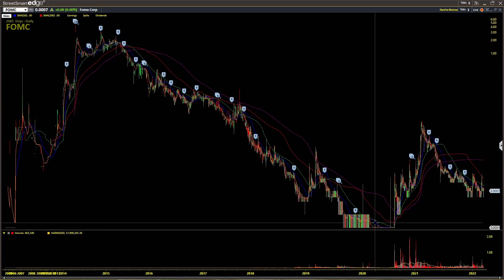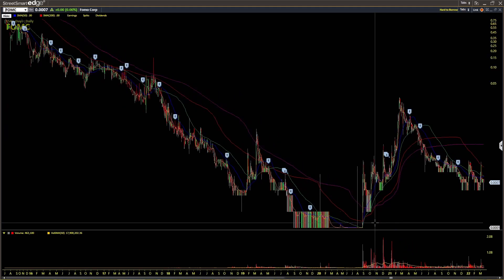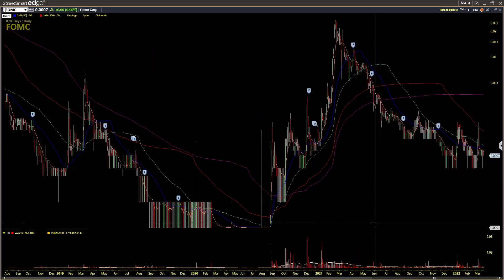Email Promotion Pump and Dumps Penny Stocks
Join Robinhood with my link and we'll both pick our own free stock 🤝 What Is Pump-and-Dump?
Pump-and-dump is a manipulative scheme that attempts to boost the price of a stock or security through fake recommendations.
These recommendations are based on false, misleading, or greatly exaggerated statements.
The perpetrators of a pump-and-dump scheme already have an established position in the company's stock and will sell their positions after the hype has led to a higher share price.

This practice is illegal based on securities law and can lead to heavy fines. The burgeoning popularity of cryptocurrencies has resulted in the proliferation of pump-and-dump schemes within the industry

EPIC PEN
💥Support TradingLearning101 and grab some merchandise help support the community and TEAM!!

Day Trading Mr. Wolf
👨🏻‍🦰 About Me
I have been making videos on YouTube for 3 years.
If you would like to message me I have multiple links available and posted to get ahold of me don't be shy and join the TL101 family.